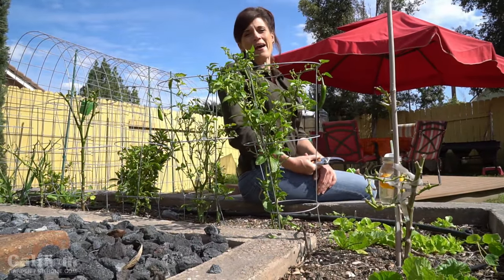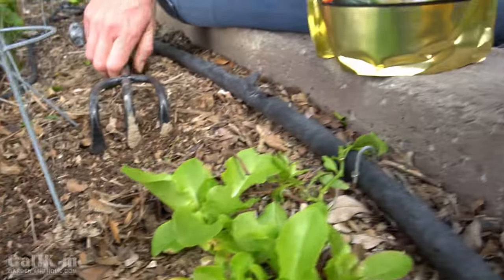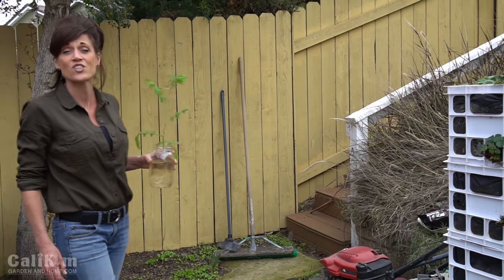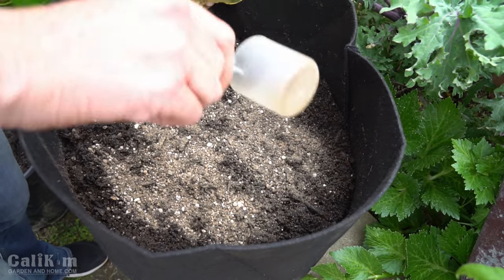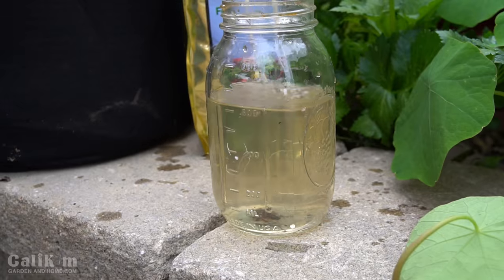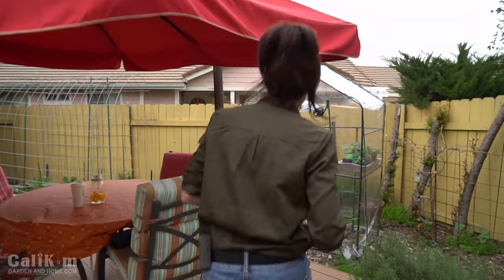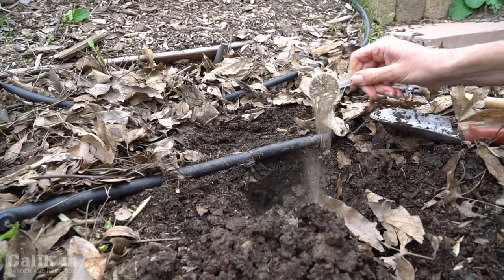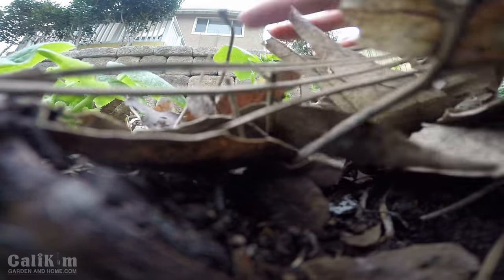My Favorite Organic Fertilizer // Feeding Your Garden #3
My favorite organic fertilizer feeds my soil and plants powerful nutrients - helping my garden be healthy and productive throughout the growing season.  In this video, I’ll share what makes this fertilizer,  MIgardener’s Trifecta+,  so unique and beneficial to my garden, and how to use it.

Thanks to MIgardener for partnerning with us on this episode!

Supplies used for this video:
-Trifecta +
-Chadwick Cherry Tomato
-SpaceMaster Cucumber

3.  Smart Pots 5 Gallon Container

4.  Mini Greenhouse